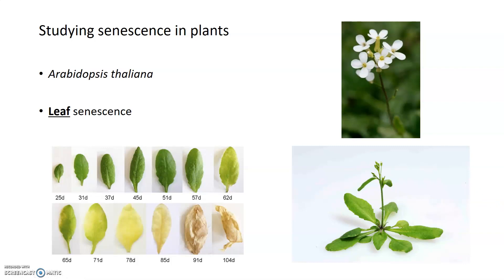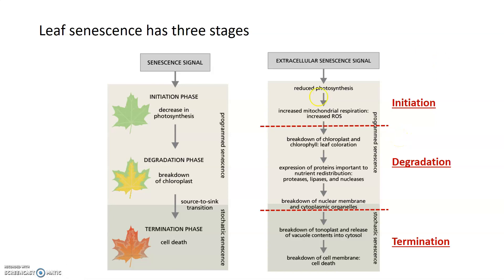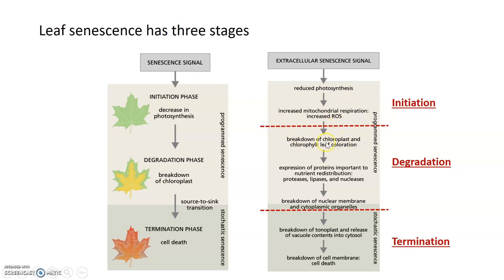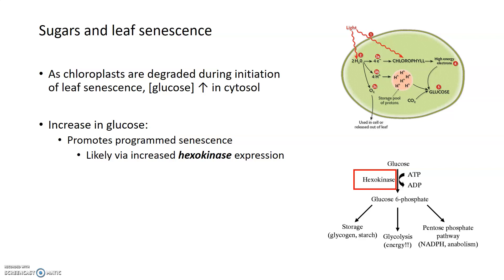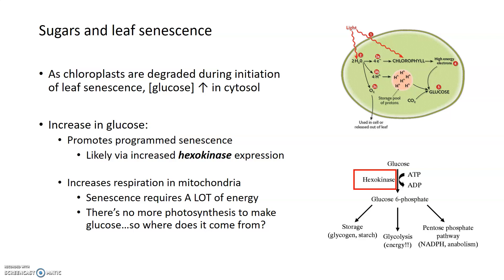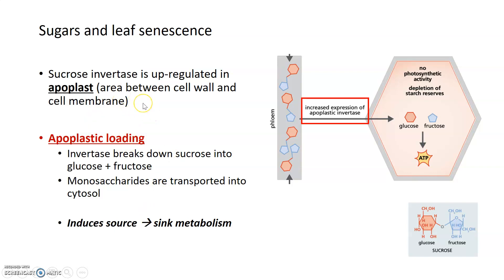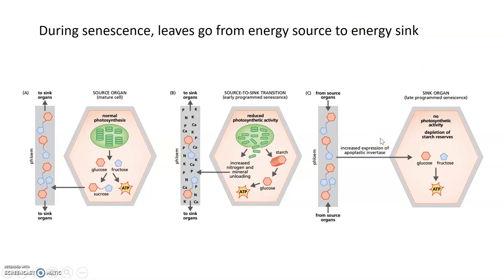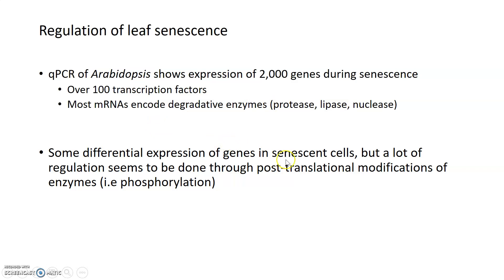Stages of Leaf Senescence and the Importance of Sugars